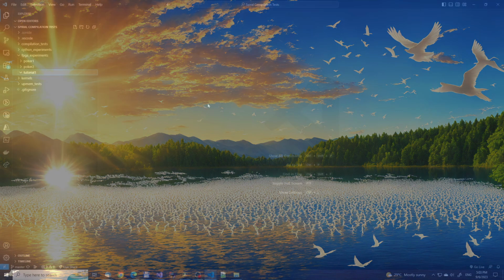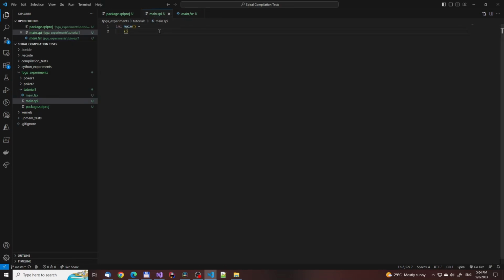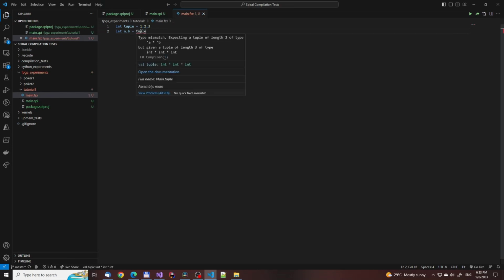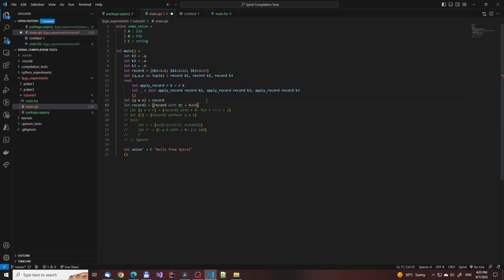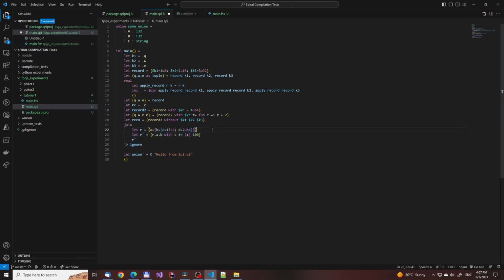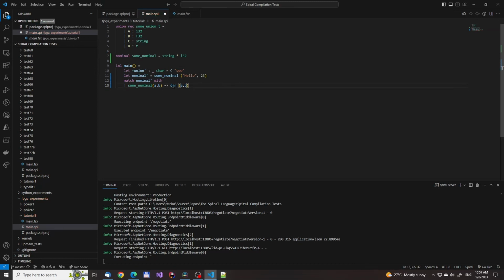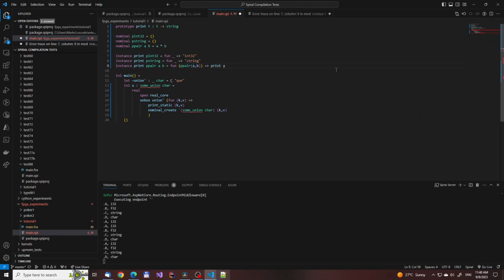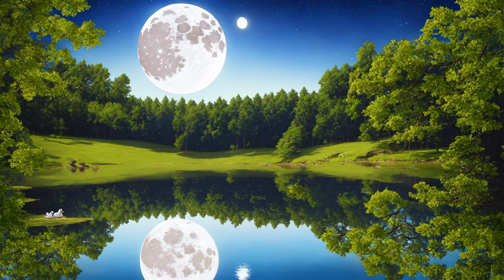Spiral Tutorial. The Basics Of The Spiral Language. (Pt. 1)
In this playlist we cover programming FGPAs using Spiral. It is a grand experiment where we will be building ML libraries from the ground up just for these devices, and using them to train RL agents. We will also be making the games to train them on. Tired of programming CPUs and GPUs? Are their capabilities not enough for you? This series should be a breath of fresh air for you. In this series we go above and beyond to show you what functional programming could really be.

TOC:

00:00 - Intro
00:29 - Creating a Spiral project
02:10 - Selecting a backend
02:44 - Basic data structures in Spiral
03:51 - Tuples
06:10 - Records
07:38 - Record Lensic Updates
08:32 - Record and symbols
09:09 - Applying records with symbols
09:32 - Applying records in the bottom up segment
10:39 - Inserting symbols into record updates
13:23 - Unions and nominals in the bottom up segment
15:05 - Nominal prototypes
17:38 - Layout types in Spiral - "heap" and "mut"
19:03 - Outro